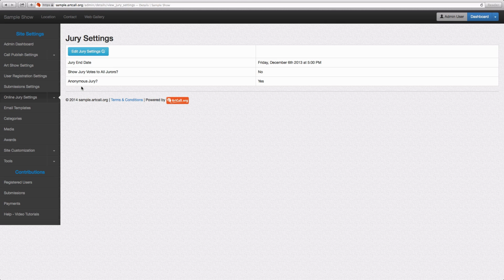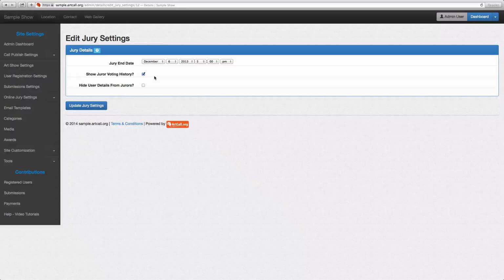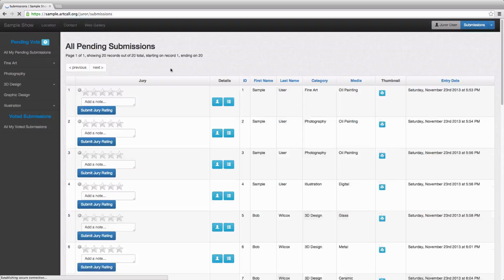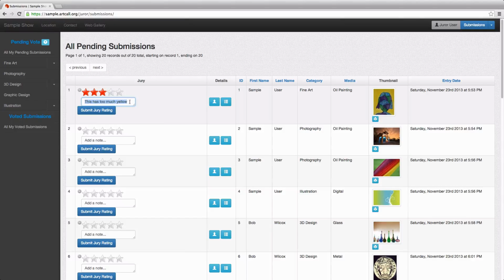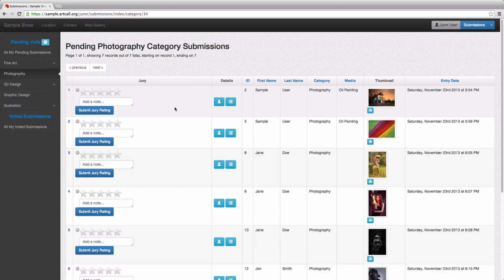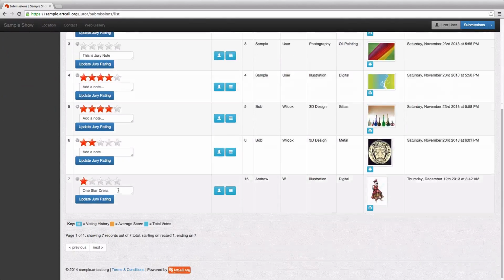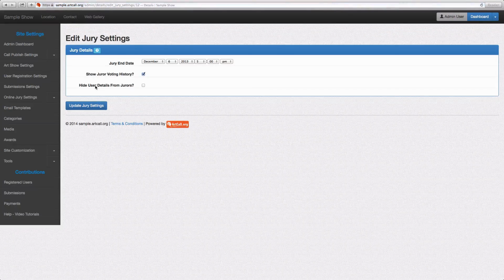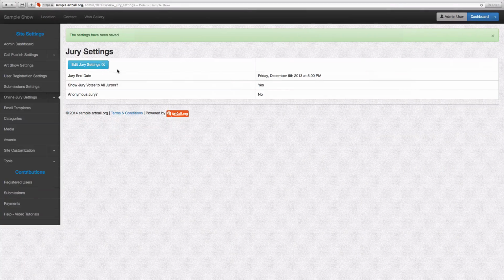Online Jury Settings